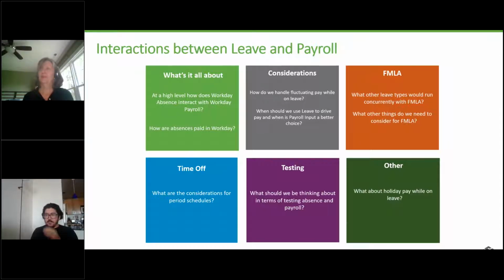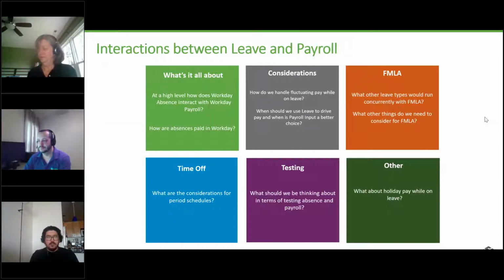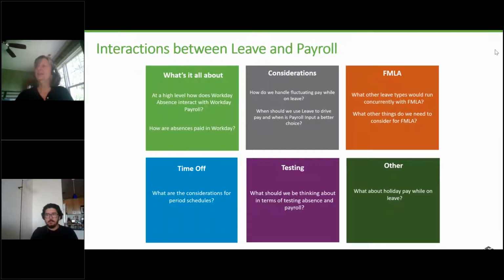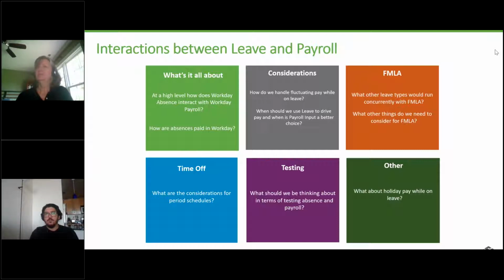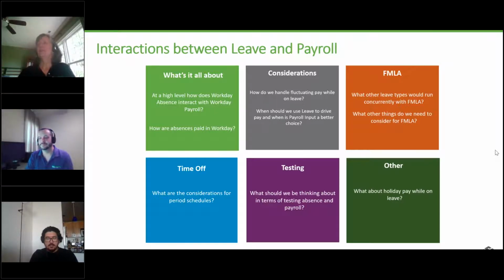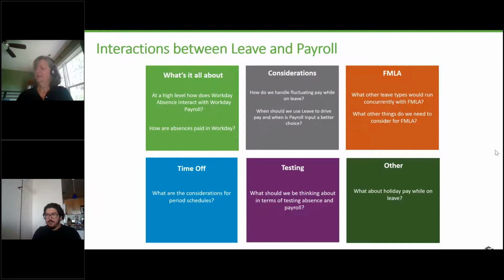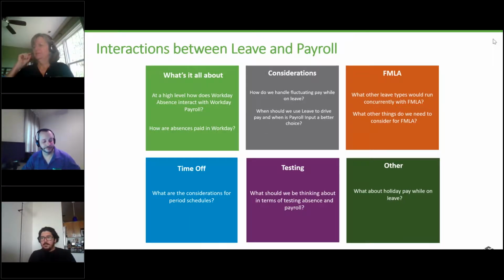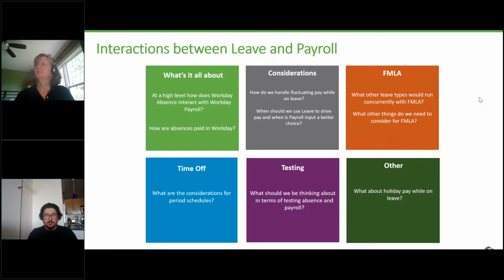Considerations for Alignment Between Absence and Payroll